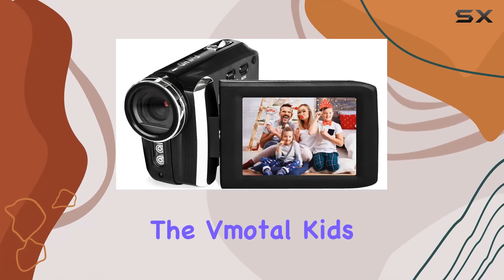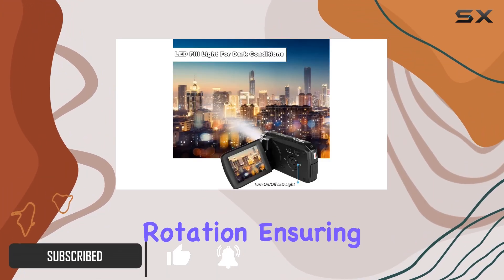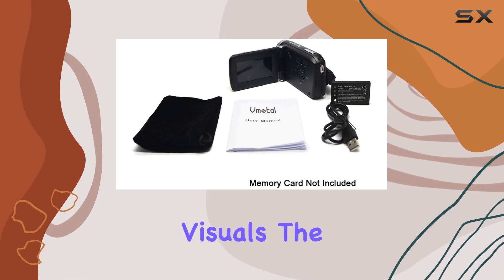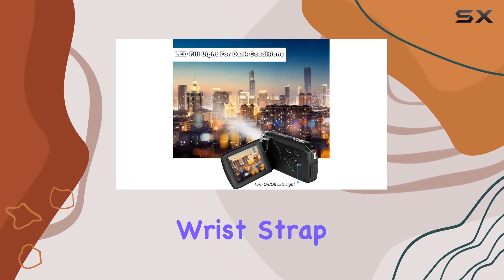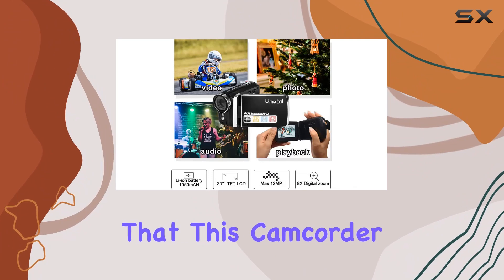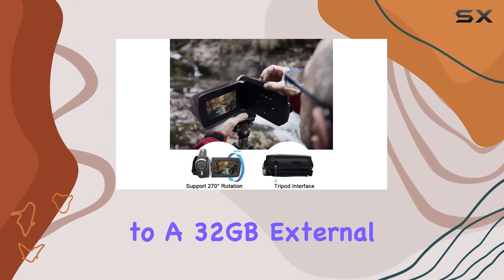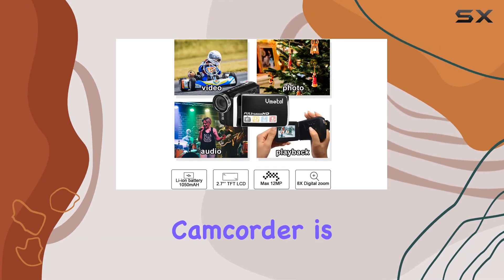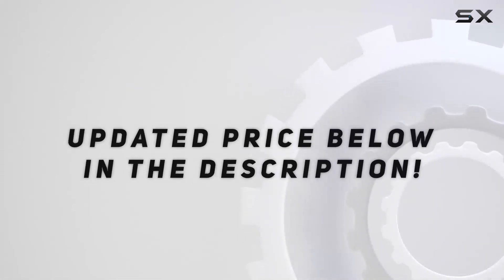Exploring the Vmotal Kids Camcorder: FHD 1080P, 8X Digital Zoom, and More!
0:00 Intro
0:06 Review

Things that we mentioned in this video:
Kids Camcorders Video Camera : B07YXNGXXM